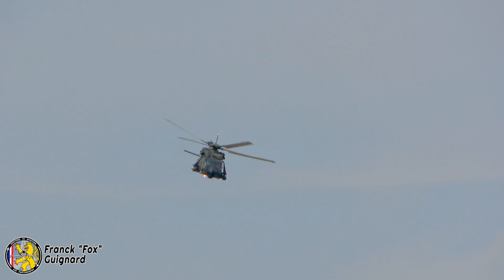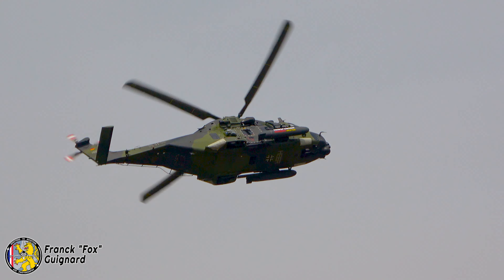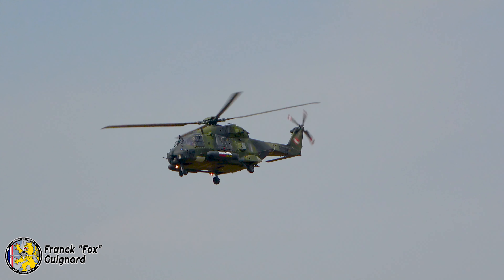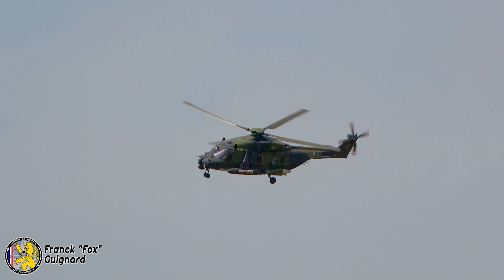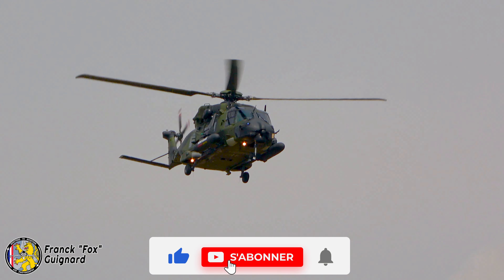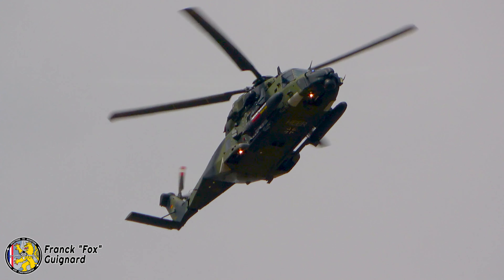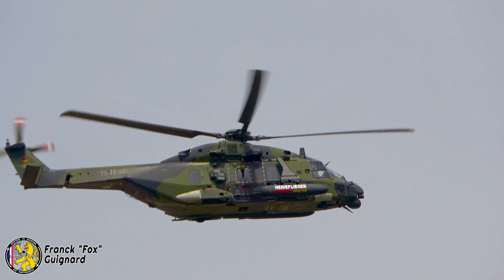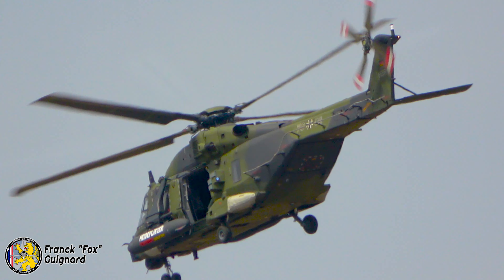[4K✈] RIAT 2022 - NH90 TTH - German Army Aviation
The Royal International Air Tattoo 2022

🇫🇷 Démonstration de la part de l'aviation de la Deutsches Heer (armée de terre allemande) d'un hélicoptère NH90 (TrspHubschrRgt 10).

🇬🇧 Demonstration by the Deutsches Heer (German Army) of an NH90 helicopter (TrspHubschrRgt 10).

👨‍✈️ Images : Franck Guignard - Spotters 70 Aviation

➡️ Matériel : Sony FDR AX53 ou Canon EOS 5D MkIV + 70-200mm/Extender 1.4
➡️ Logiciel : Adobe Première

GC 1/2 cigognes
Escadron de chasse 1/4 Gascogne
Escadron de chasse 2/4 La Fayette
Escadron de transformation Rafale 3/4 Aquitaine
Escadron de chasse 1/2 Cigognes
Escadron de chasse 1/3 Navarre
Escadron de chasse 2/3 Champagne
Escadron de chasse 3/3 Ardennes
Escadron de chasse et d'expérimentation 1/30 Côte d'Argent
Régiment de chasse 2/30 Normandie-Niémen
Escadron de Chasse 3/30 Lorraine
Escadron de chasse 2/5 Île-de-France
Escadron de chasse 1/7 Provence
Escadron de transport 2/61 Franche-Comté
Escadron de transport 1/62 Vercors
Escadron de transport 3/62 Ventoux
Escadron de transport 1/61 Touraine
Groupe de chasse 1/2 Cigognes
Base aérienne 113 Saint-Dizier-Robinson
Base aérienne 116 Luxeuil-Saint Sauveur
Base aérienne 133 Nancy-Ochey
Base aérienne 118 Mont-de-Marsan
Base aérienne 115 Orange-Caritat
Base aérienne 125 Istres-Le Tubé
Base aérienne 123 Orléans-Bricy
Base aérienne 105 Évreux-Fauville

Armée de l'air et de l'espace
Aéronavale